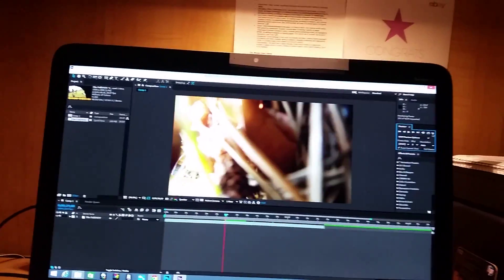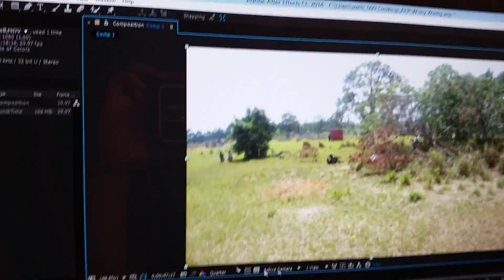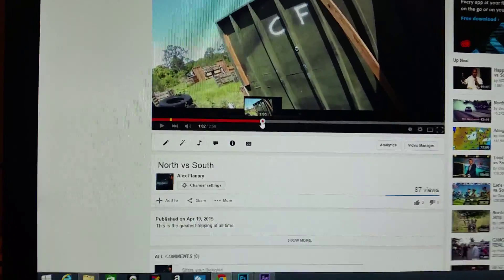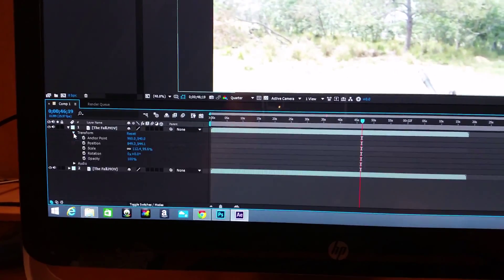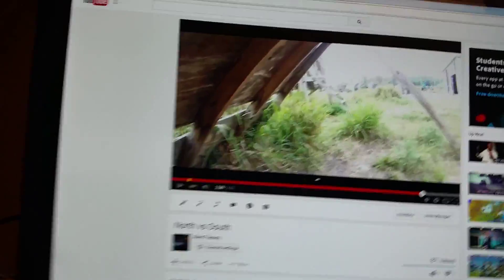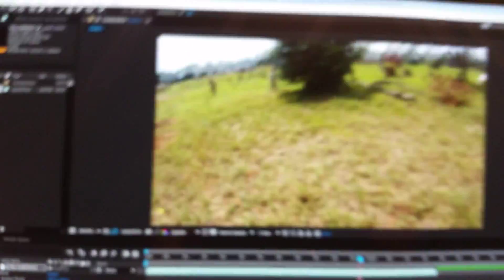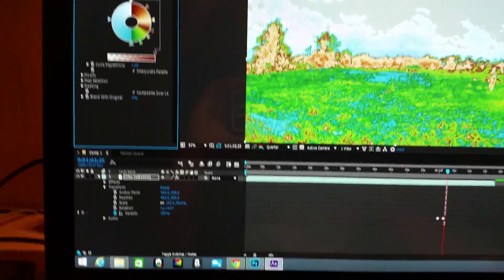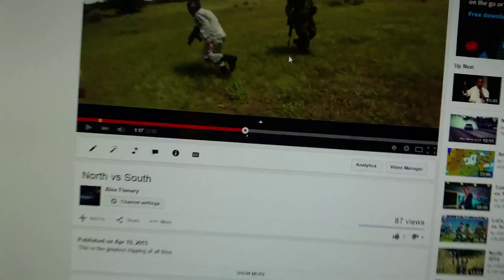After Effects Tutorial